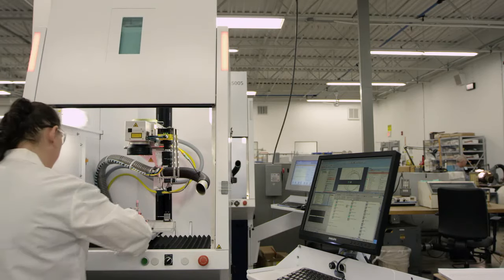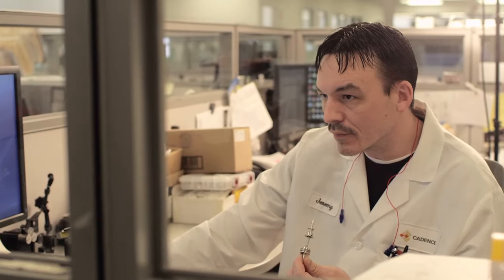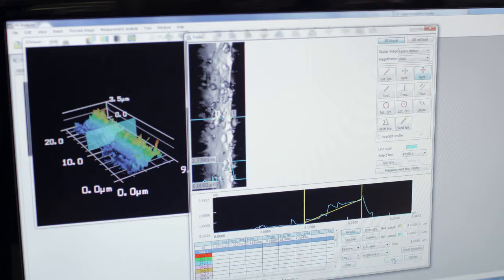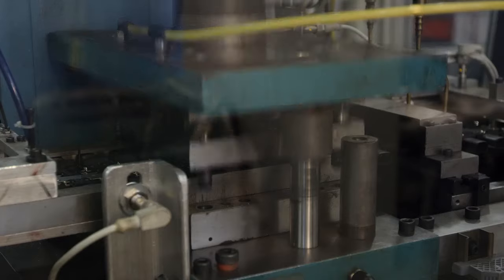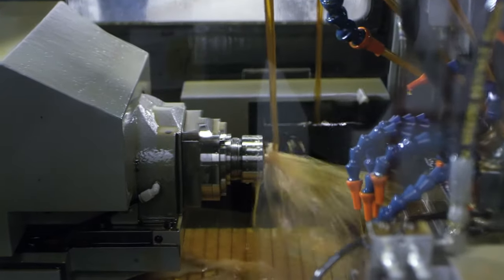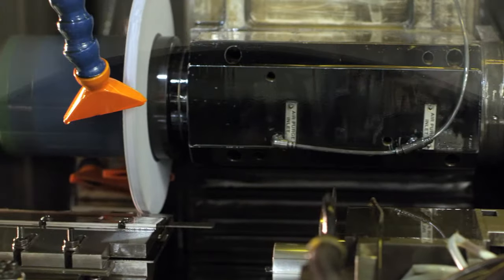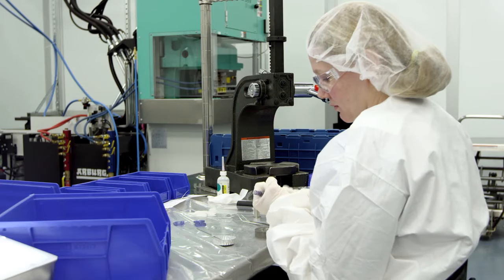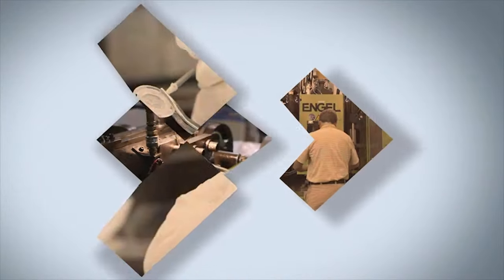One Cadence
Cadence’s mission is to improve product performance.  We help develop new products that others cannot, build processes that others will not, and deliver outcomes that simply make the world work better.  Together with our customers, employees, and shareholders, we provide advanced products using science and sound engineering to make an impact that matters.